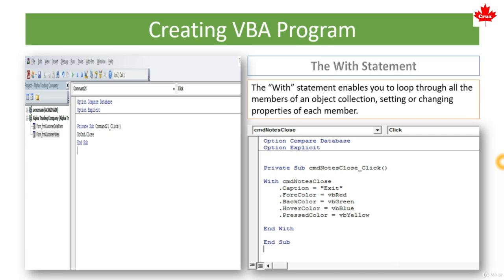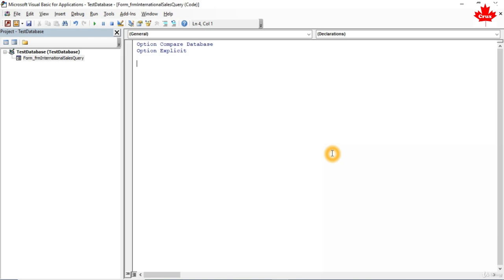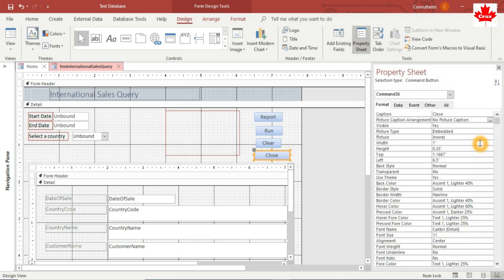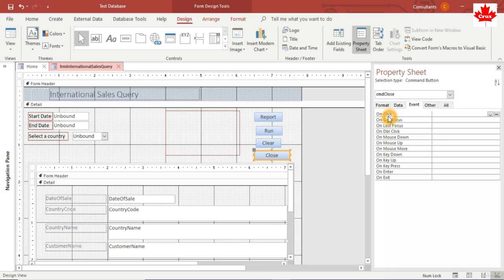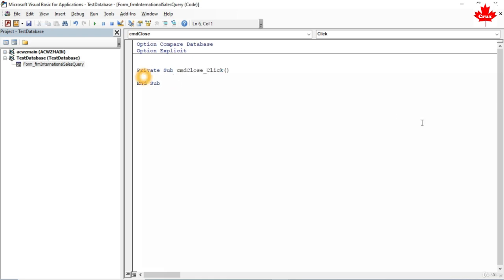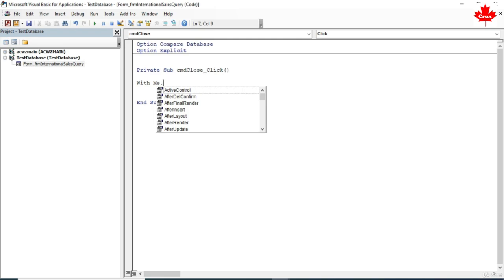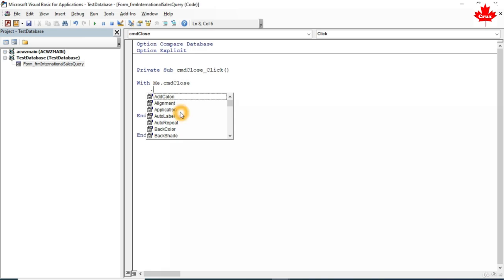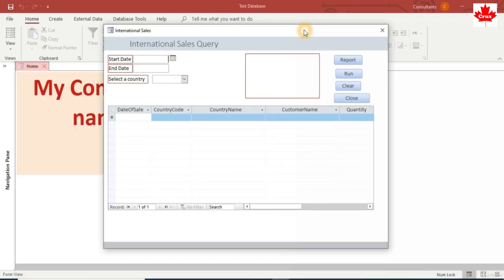2 Oktober 2025